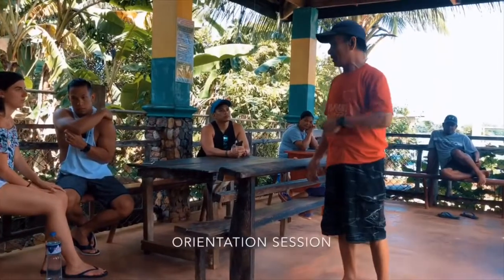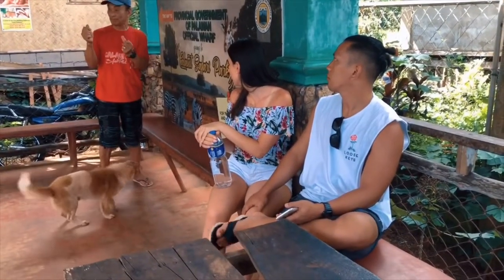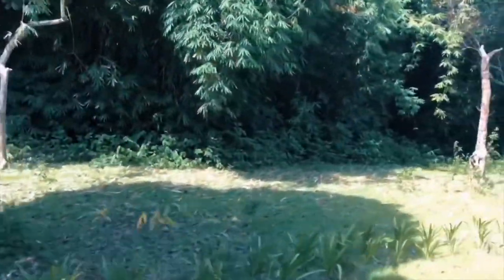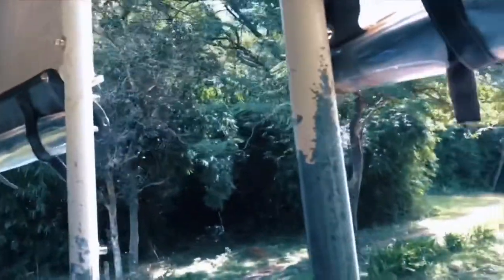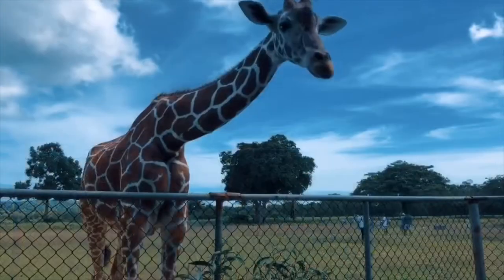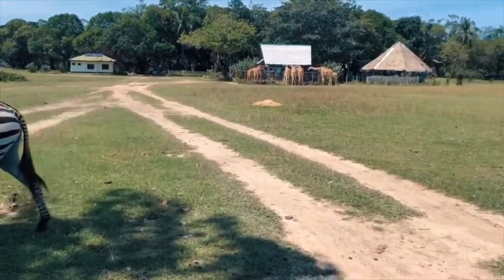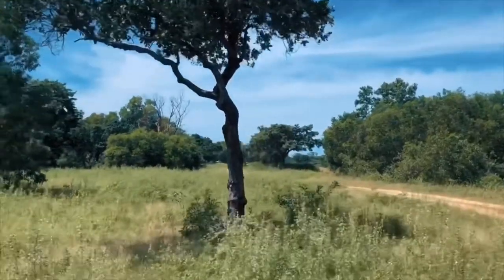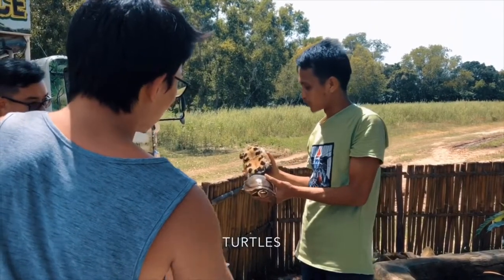Calauit Safari: One morning with giraffes & zebras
Calauit Safari Park is a wildlife sanctuary in Busuanga established in the ‘70s. Original animals were brought here from the African country Kenya.
The original giraffes and zebras though are gone - they died due to climate and old age. And so what’s left now are their offsprings - born and raised in Calauit, are certified Pinoys!
Lots of other animals can also be seen around - Calamian deers, wild boars, crocodiles, python, and more.

Salamuch! 🤗